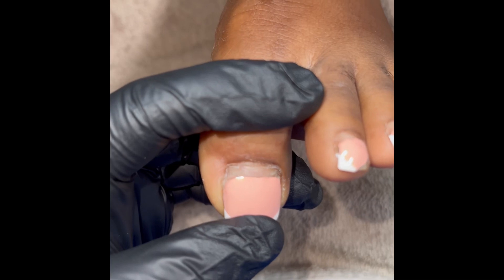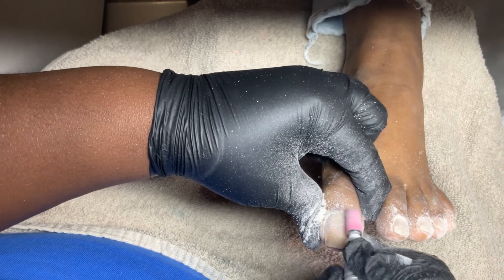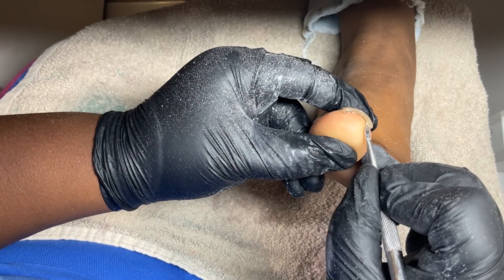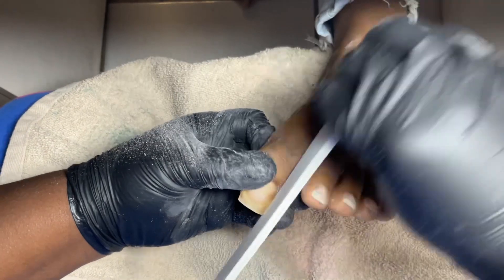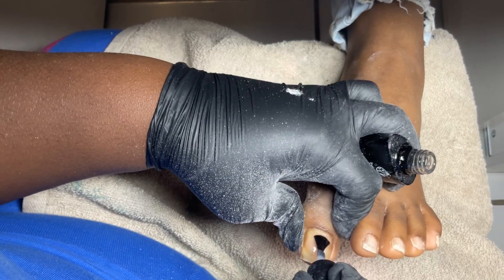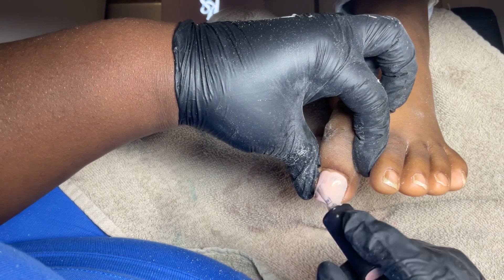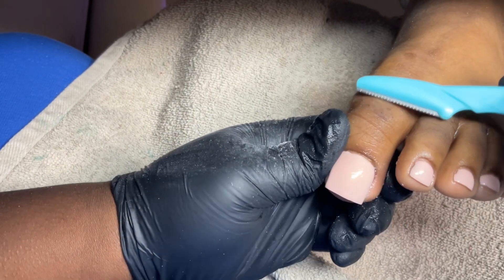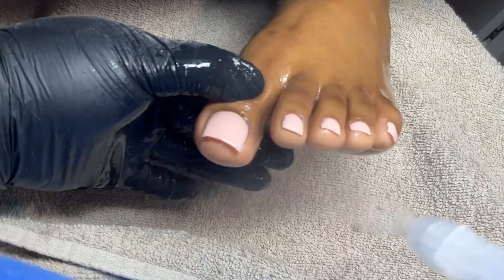ACRYLIC TOES NO TIPS/FROMS | BEETLES GEL POLISH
Hey y’all , in this video I am going to show you my way of doing acrylic toes

Xoxo - Kassyklassynailz